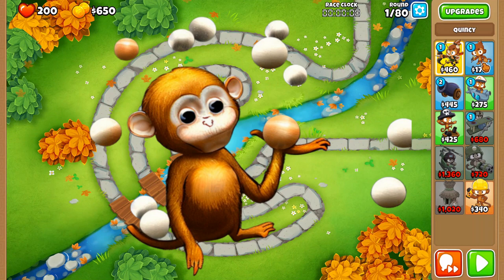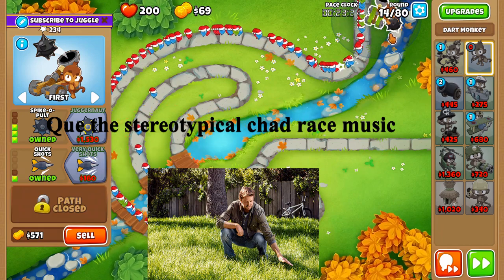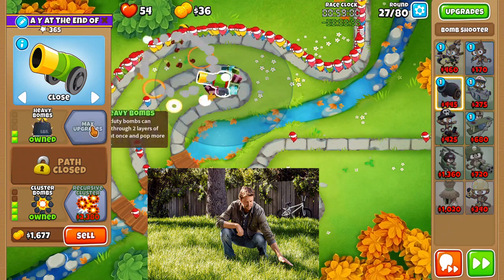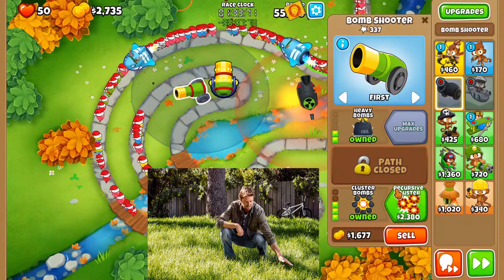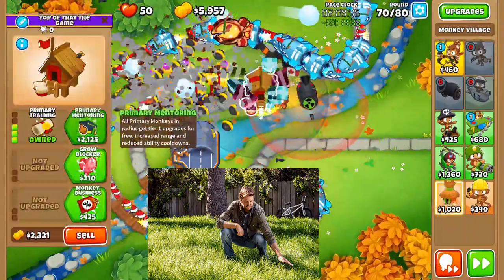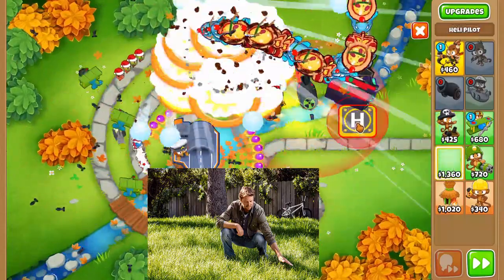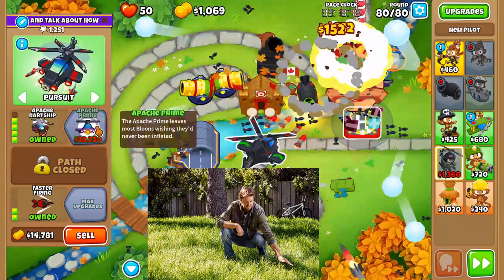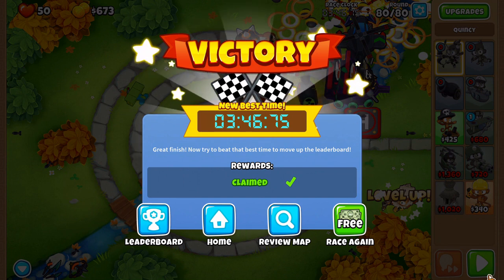BTD6 Race-Park it Right Here With a 3:46 Time, Easy Tutorial With Commentary!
No monkey knowledge, no micro, no boat farming.  This is pure, chillaxed, easy race tutorial.  Fast time should be top 10%, or if a new strategy is groundbreaking it'll be top 25% at the very least.  And don't worry, Top 50/1% guide coming soon for fellow race enjoyers!